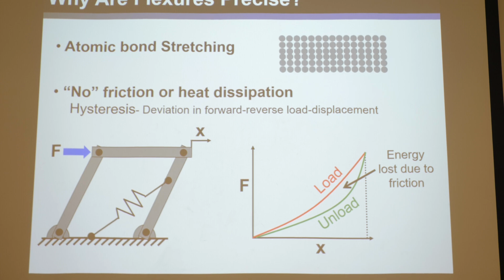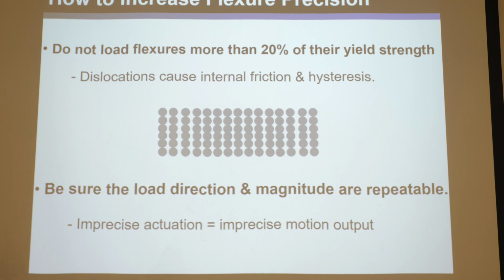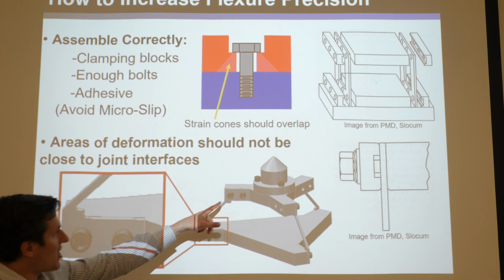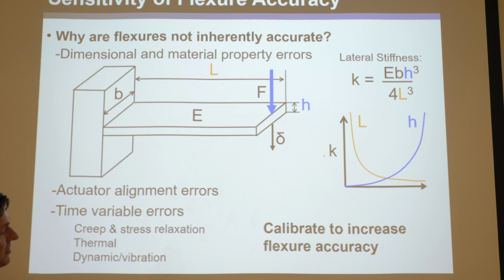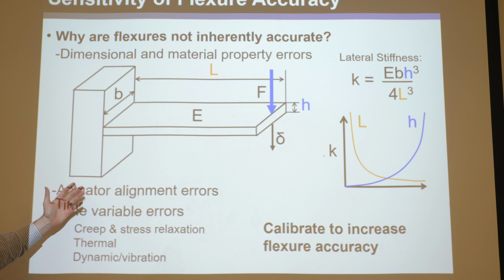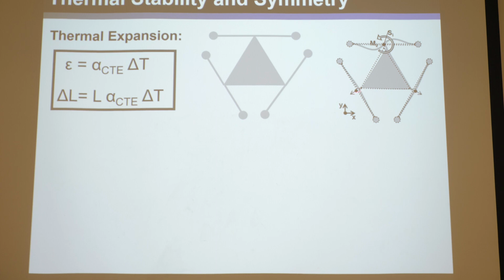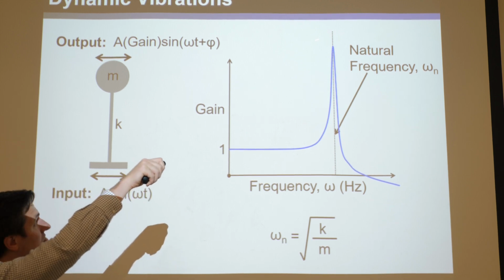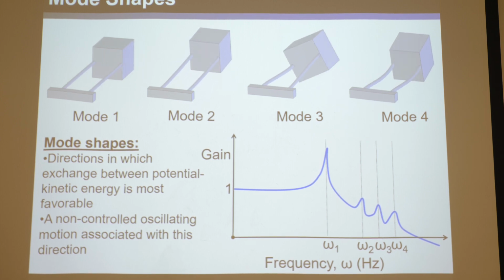Compliant Mechanisms Lecture 1 Part 4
This video is a raw unedited lecture about compliant mechanisms given by Professor Jonathan Hopkins at UCLA. This lecture provides an introductory overview of the field in the context of examples and explains why machines that bend are better than machines that guide their relative motions using traditional rigid joints.